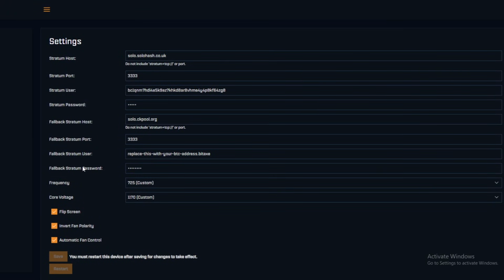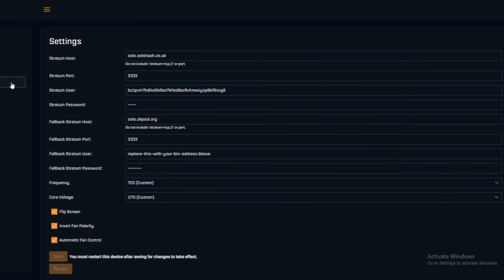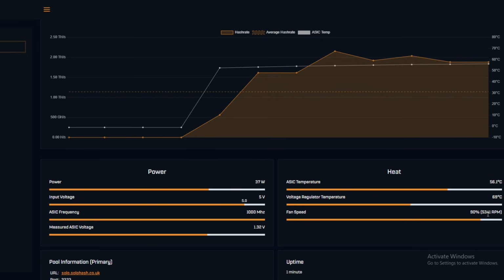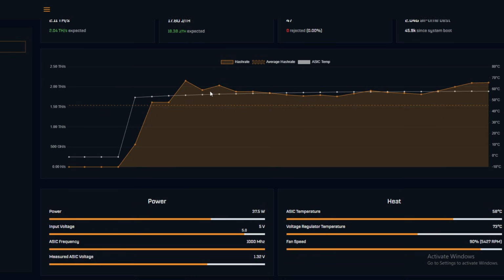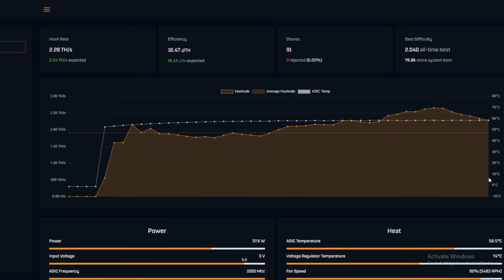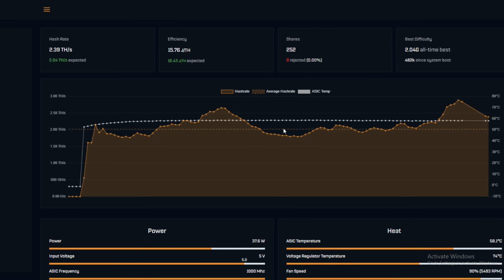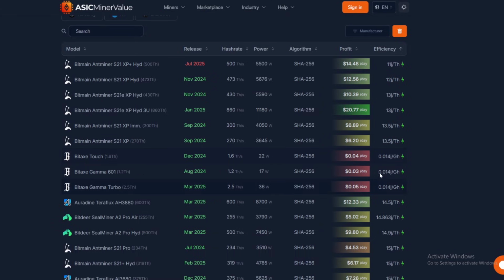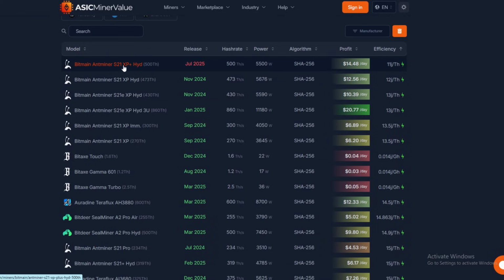Pushing The Bitaxe Gamma To 2TH/s...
BitAxe Upgrades:
Noctua Fans
Power Supply 65W
Power Supply 90w
Mini Copper Heatsinks
Ice Tower Heatsink (Adaptor)

Today we are overclocking the bitaxe gamme for more hashrate up to 2th/s we have included the setup to achive this inculding heatsink upgrade and the double fan upgrade for the gamma.